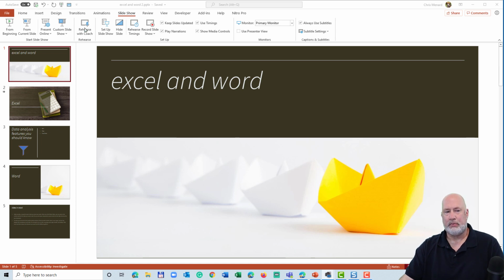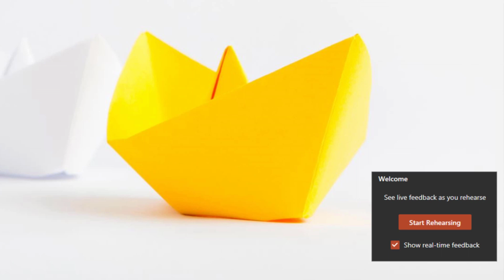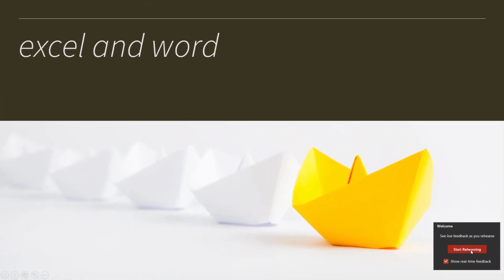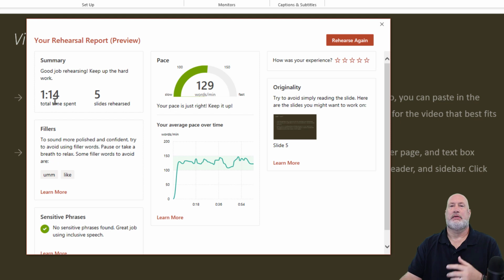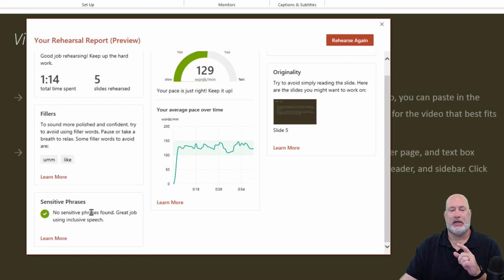PowerPoint Presentations: Rehearse with Coach to improve your presentation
Microsoft PowerPoint includes a great feature or presentation coach that allows you to rehearse your presentation using the automated 'Rehearse with Coach' functionality. Rehearse with Coach is available for PowerPoint on the desktop, part of Microsoft 365 as well as PowerPoint for the Web.

Rehearse with Coach is there to tell you your pace, if you're going too fast or too slow. It also tells you if you use filler words such as 'umm', 'like', etc., whether you are using sensitive phrases, profanity and also detects if you're reading from your slides - which you should avoid, and instead try to summarize your points during your presentation.

During rehearsal of your PowerPoint presentation, you have a pop-up feedback window that gives you live feedback as you speak.

At the end of the presentation, PowerPoint generates a report to tell you how you did with tips for improvement and also showing you the time spent, how many slides and allowing you to rehearse again.

In this video I walk you through a demonstration of the rehearse with coach, I intentionally make mistakes and do things to trigger this.

00:00 Introduction
00:26 Rehearse with Coach on the Web
00:39 Rehearse with Coach on Desktop
01:20 Demonstration
03:10 Rehearsal Report

Let me know if you have any questions about this feature or this video.

Rehearse with Coach work on
PowerPoint for Microsoft 365
PowerPoint for Microsoft 365 for Mac
PowerPoint for the web
PowerPoint for iPad
PowerPoint for Android tablets

-- EQUIPMENT USED
○ My camera